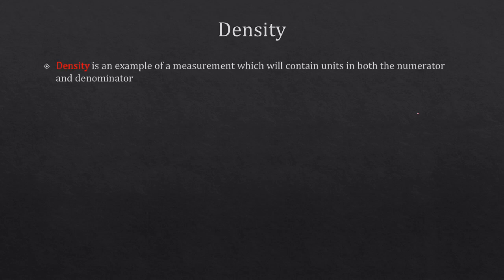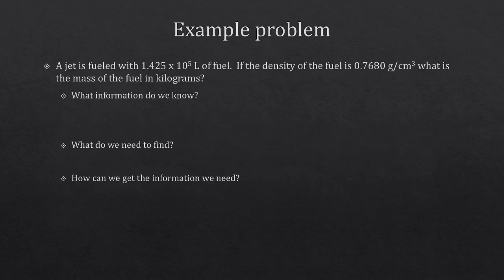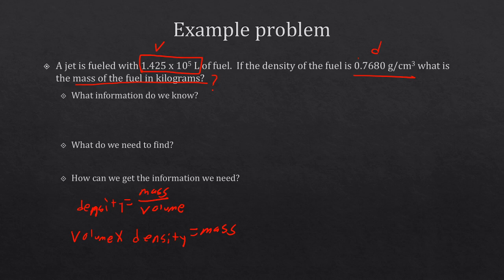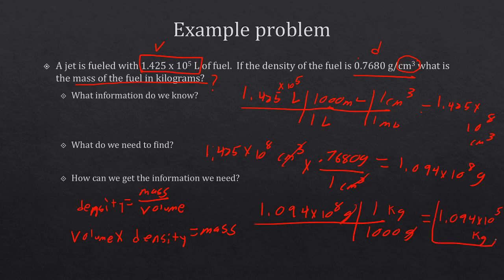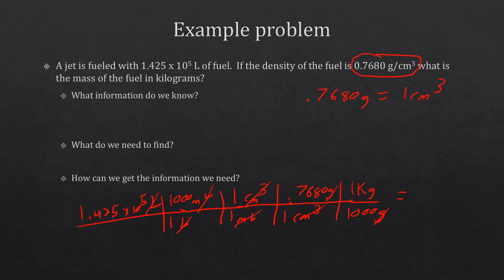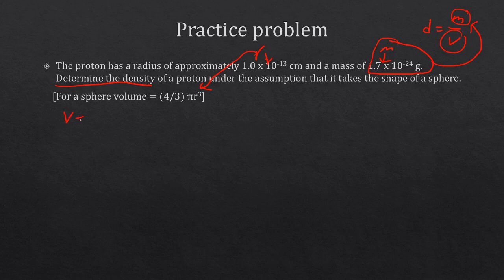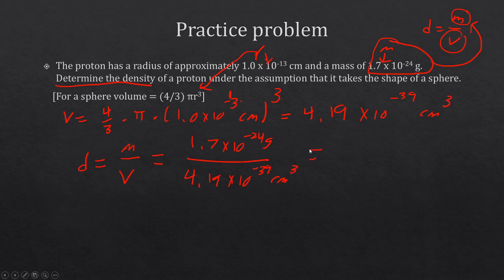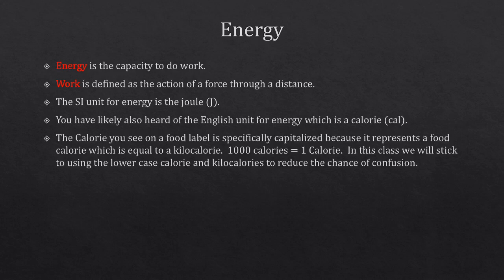Measurement part 6: density (general chemistry)